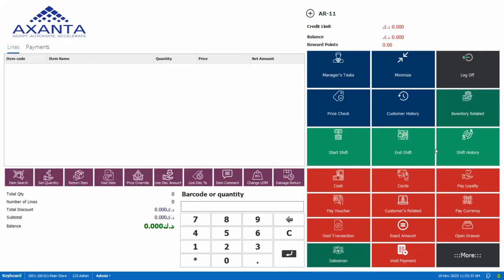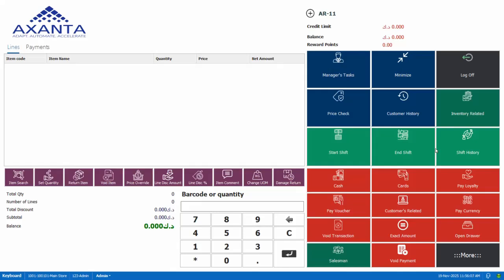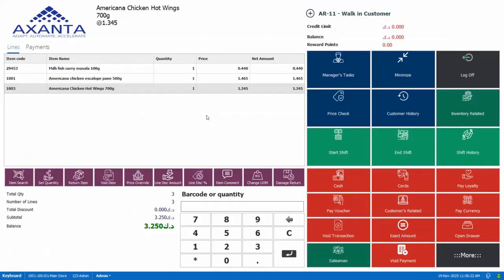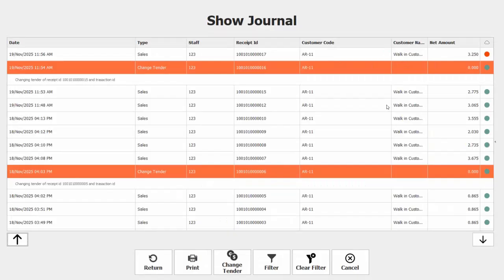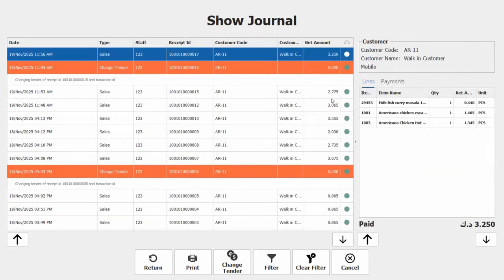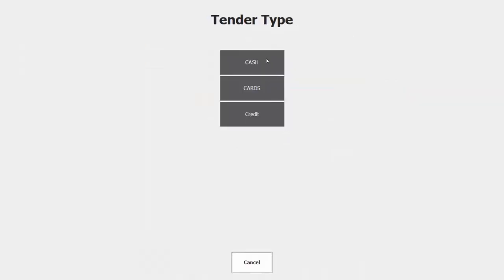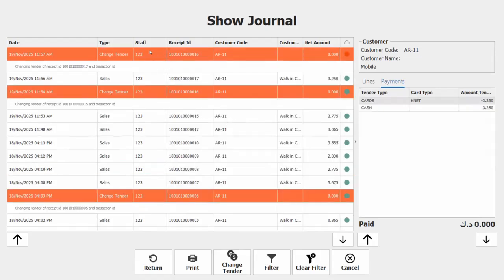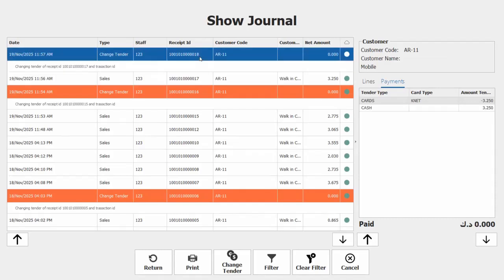How to change a tender in Axanta POS | No.1 Cloud ERP & Point of Sale Software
In this video, learn how to easily change or switch the tender type in Axanta POS during the billing process.
This step-by-step guide walks you through selecting different payment modes, correcting tender mistakes, and ensuring smooth checkout operations.
Perfect for cashiers, POS users, and retail teams using Axanta ERP & POS.